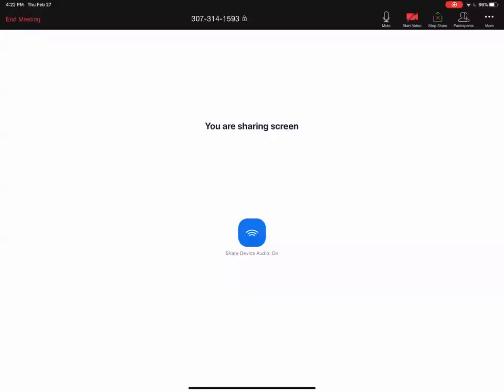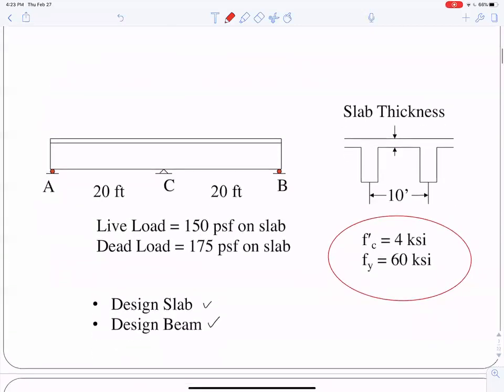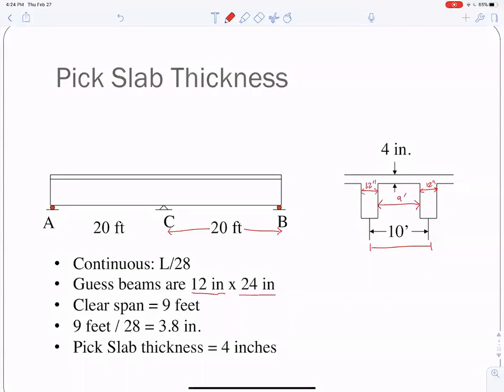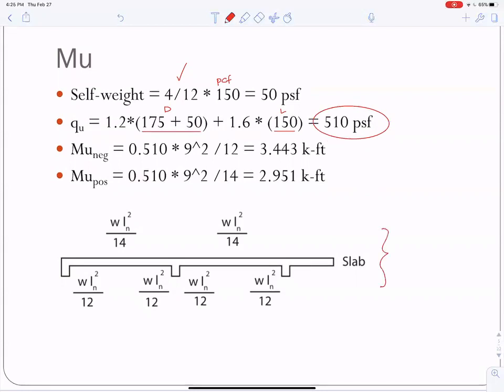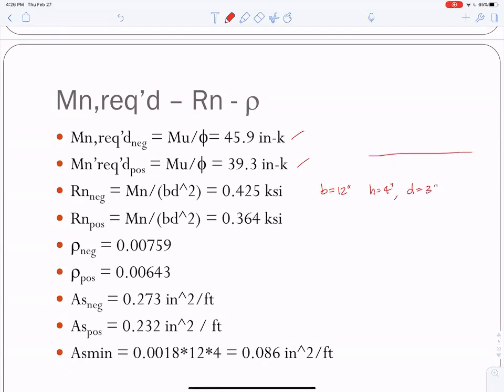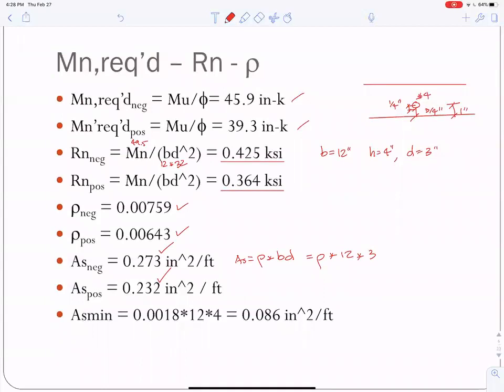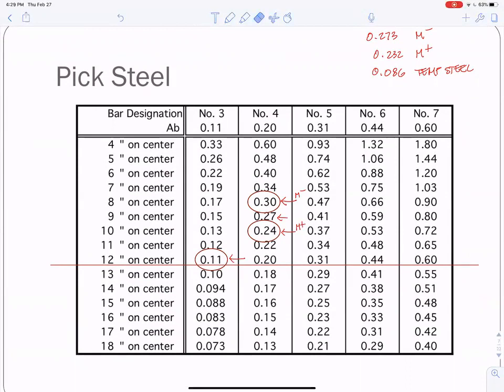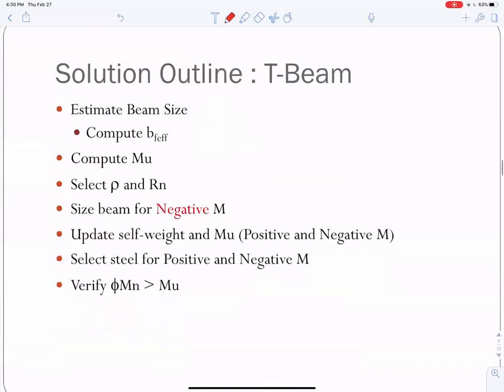slab and t beam flexure example, part 1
I finish the flexure portion of this course with a slab and t-beam example. In part 1 I design the slab.